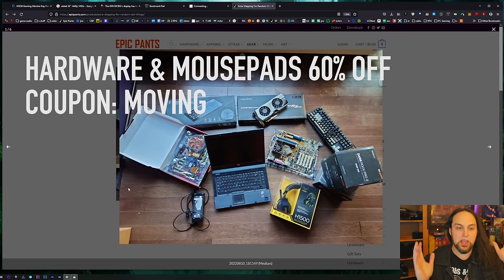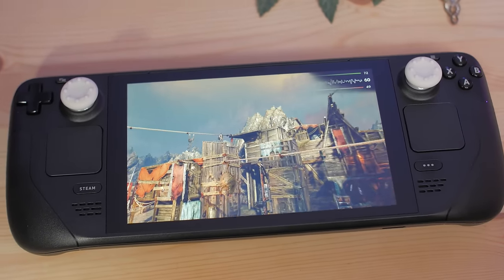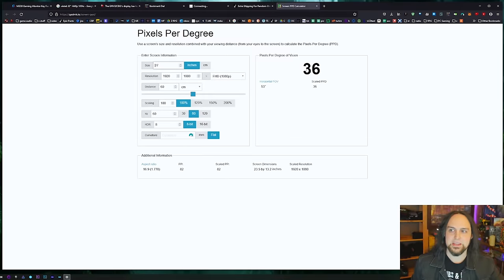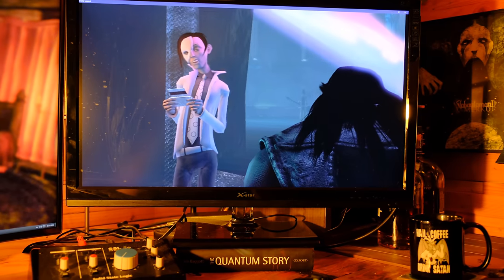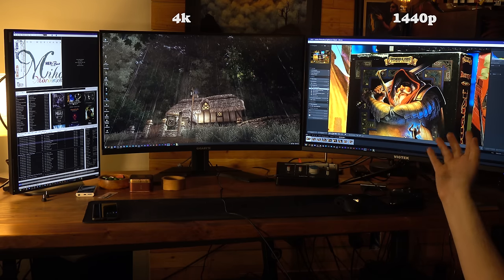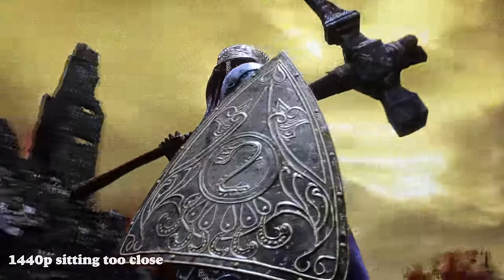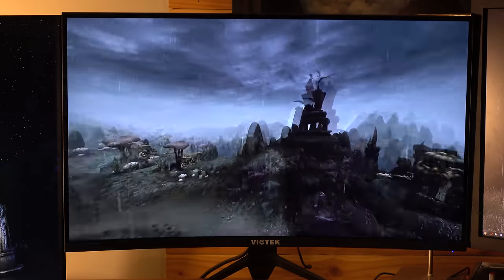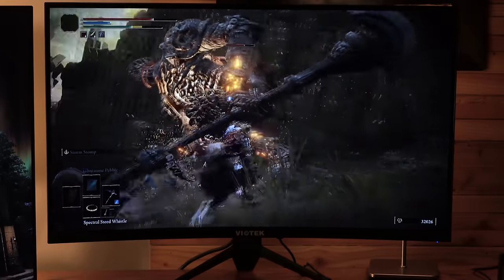Do NOT Buy a 4k Monitor Until You Watch This (Featuring TastyPC)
25% code：TS25

pay extra shipping to get gear I can't take with me

I loved working on my 40" 4k, but gaming was rough. It was just too big. So, I decided to keep downsizing (that seems to be my theme these days thanks to my upcoming move). I picked up a very sharp-looking Gigabyte M32UC 32" 4k 165 Hz VA monitor. It had HDR 10 that worked well, great contrast, and looked really good in games. However, I just decided to return it. Why is that? I'll explain everything in the video.